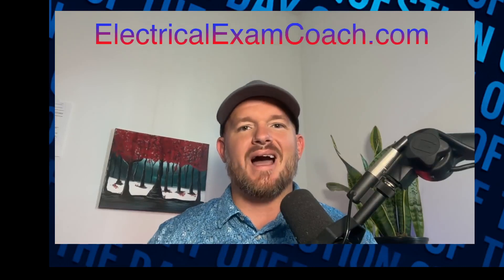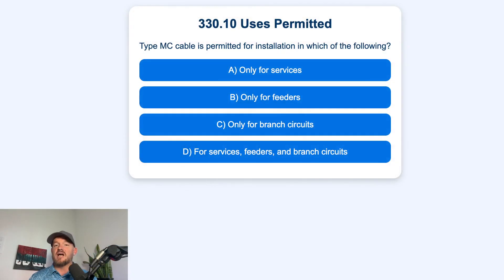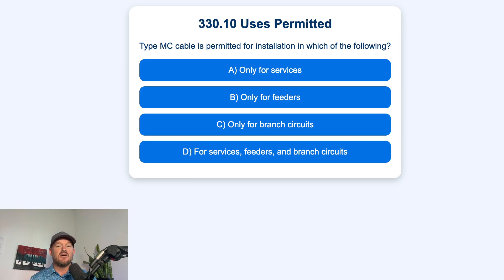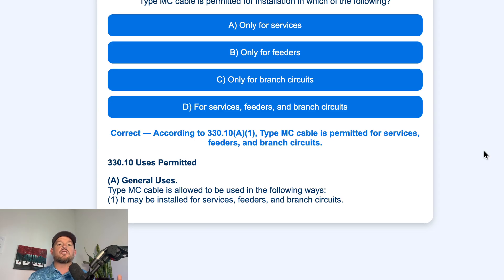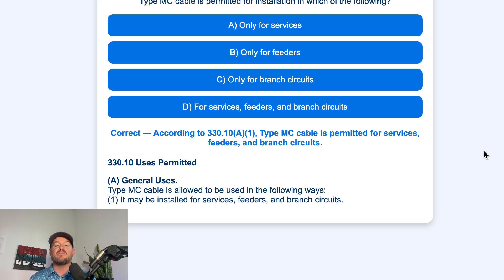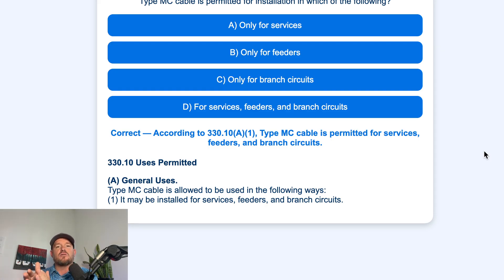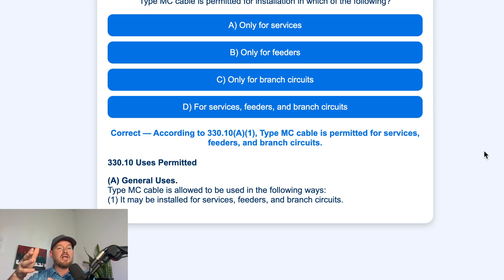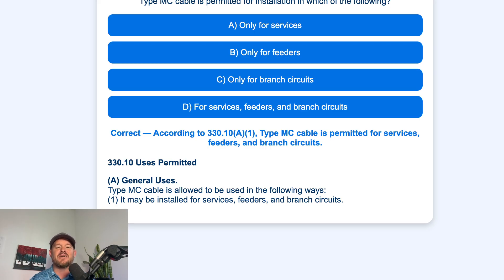#222 Electrical Question of the Day. Electrical Exam Coach . Free Electrical Exam Prep